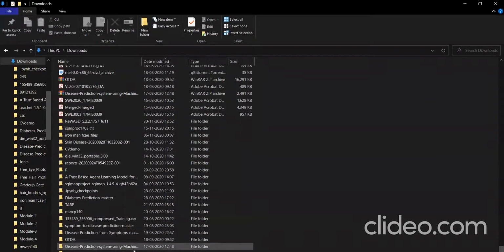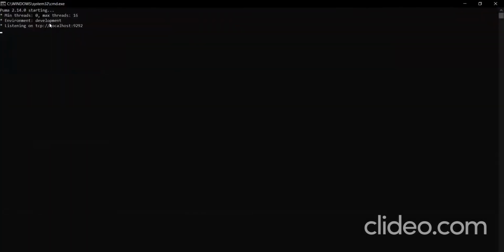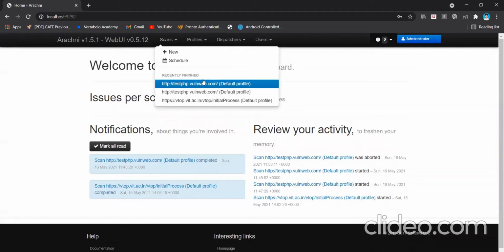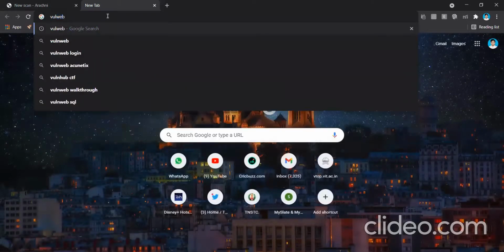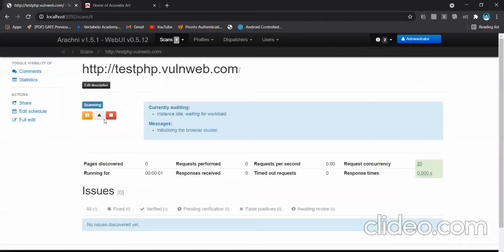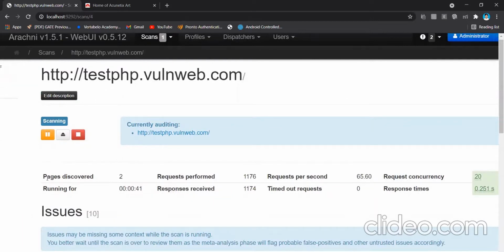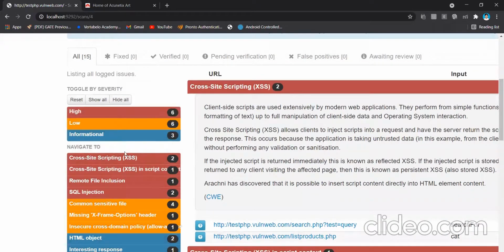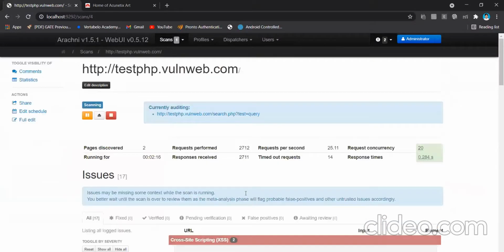How to use Arachni - Vulnerability Scanning with Arachni